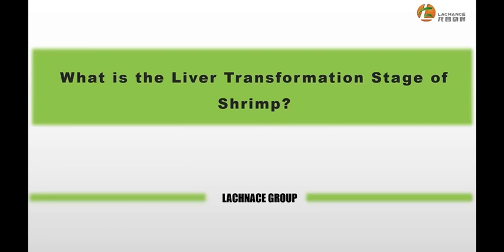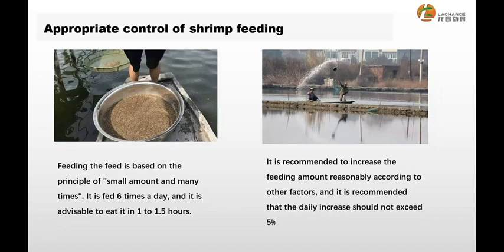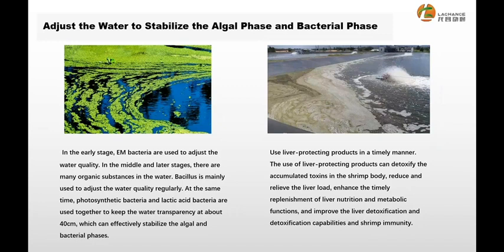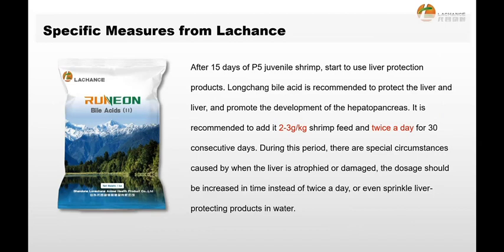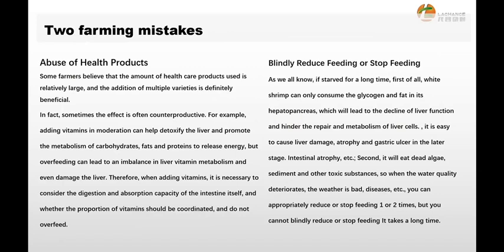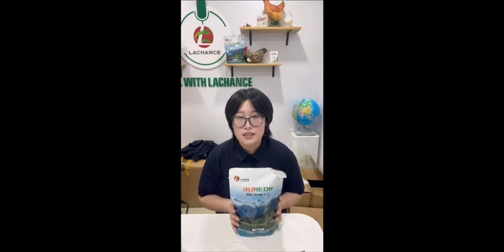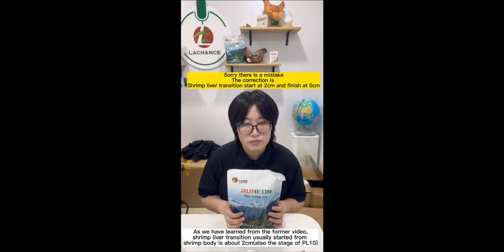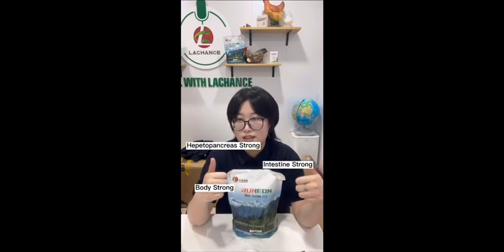Bile Acids | Shrimp Farming | Critical Growth Stage of Shrimp:Liver Transition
Liver transformation is a process in which the hepatopancreas of white prawns gradually matures. Through microscope observation, it can be observed that hepatopancreatic villi and hepatic lobules gradually grow and elongate during this period. The hepatopancreas of shrimp, black and white gradually become distinct, and form a clear outline. 15 days after the P5 larvae were marked, they began to enter the liver transformation stage, which lasted for about 30 days. During this period, the hepatopancreas would be in a period of rapid development. At the same time, the feeding habits of the cultured shrimp were changed from eating plankton bait to eating artificial feed. Due to the change of diet, frequent molting, and incomplete development of organs such as the liver and pancreas, it belongs to the peak period of the disease, so successfully passing this stage has become a difficult problem for breeding.